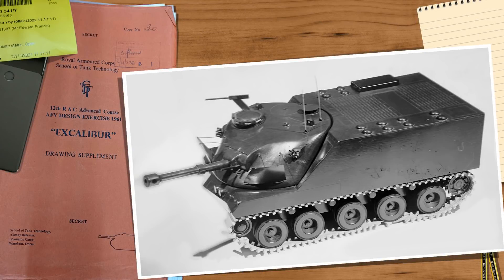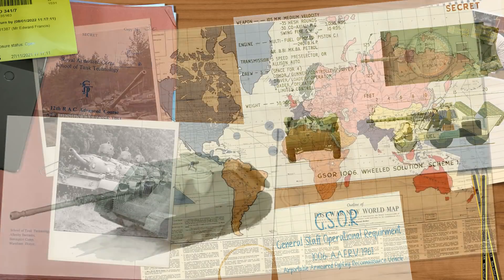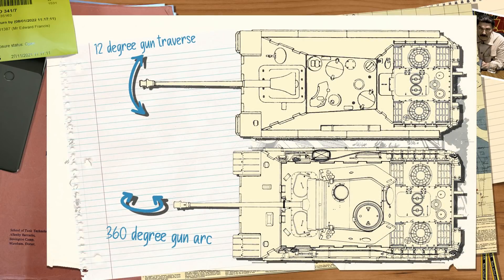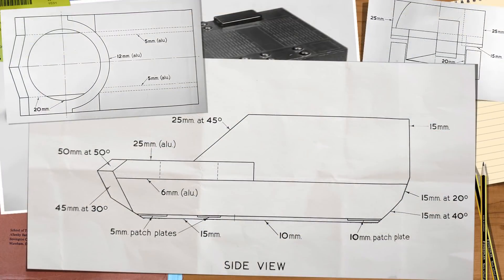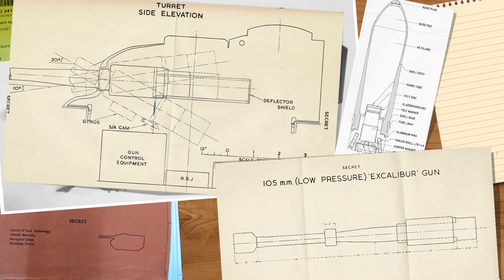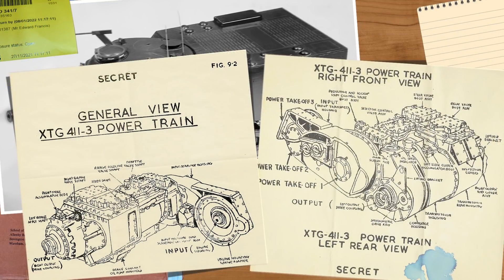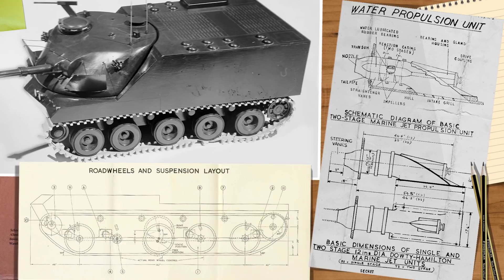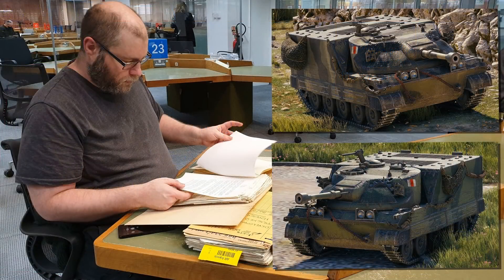STT Excalibur - Tank Design & Development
A quick look at the Excalibur from the School of Tank technology in 1961. This vehicle was drawn up by the STT at the same time as the GSOR 1006 AAFRV or Airportable Armoured Fighting and Reconnaissance Vehicle development took place.  A design for a low-profile light AFV with enough firepower to tackle any soviet vehicles of its time. Excalibur was never built, however detailed drawings, plans and a wooden model were made, although sadly a lot has been left, but some parts remain at the National Archives.

Sources: Excalibur tank, Bovington
Excalibur drawing supplement – National Archives